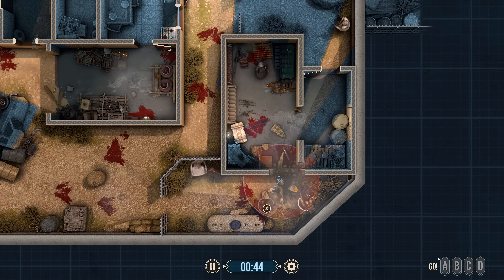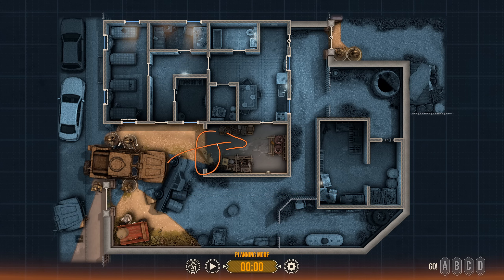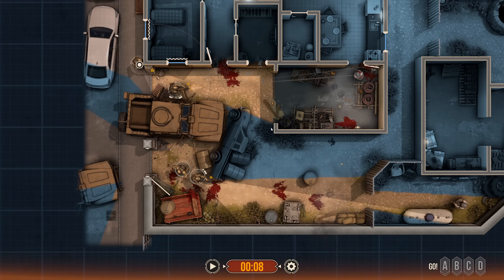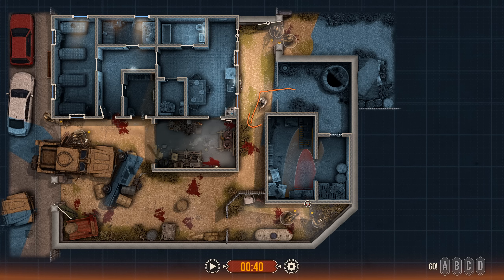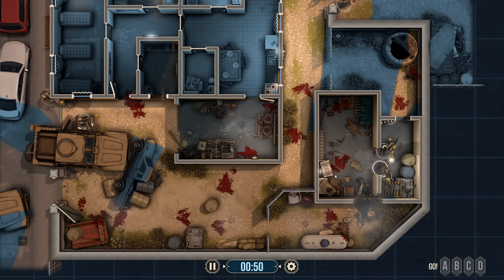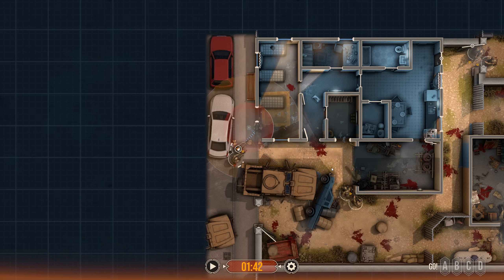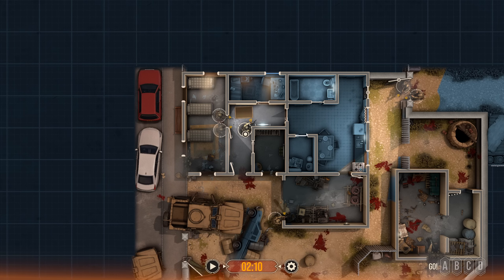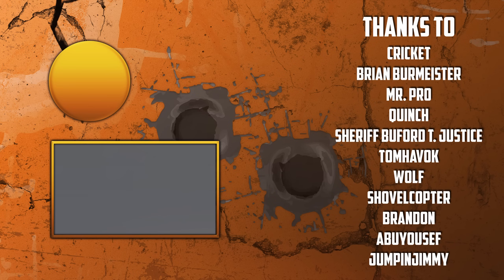Door Kickers 2: Task Force North CQB Theory | Violence of Action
Or just come hang out!

My Rig: IbuyPower INTEL Z390 Gaming Ultra (Customized)
Closest Pre-Build
Monitor: ASUS TUF VG27A

Case: CaseLian Li LANCOOL ONE Tempered Glass RGB Gaming Case - Black
Processor: Intel® Core™ i7-9700K Processor (8x 3.60GHz/12MB L3 Cache)
Motherboard: MSI Z390-A PRO -- Gb LAN, USB 3.1 (1 Type-C, 3 Rear, 4 Front)
Memory: 16 GB [8 GB X2] DDR4-3000 Memory Module
Video Card: NVIDIA GeForce RTX 2070 - 8GB GDDR6 (VR-Ready)
Power Supply: 600W Standard 80 PLUS Gold
Cooling: iBUYPOWER 120mm Addressable RGB Liquid Cooling System
Primary Hard Drive: 1 TB Samsung 860 EVO SSD
Data Hard Drive: 1 TB Hard Drive (generic)